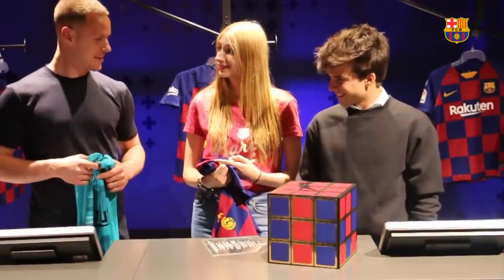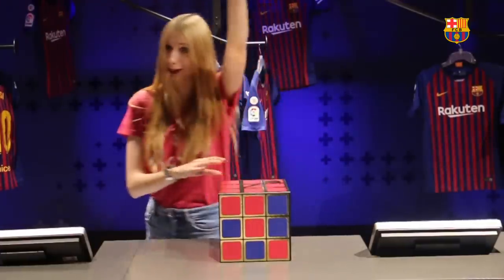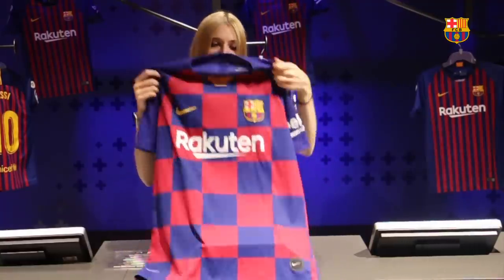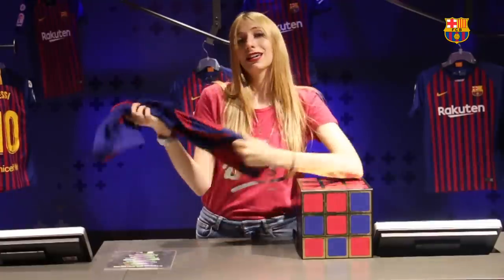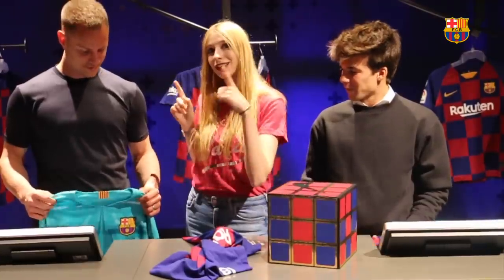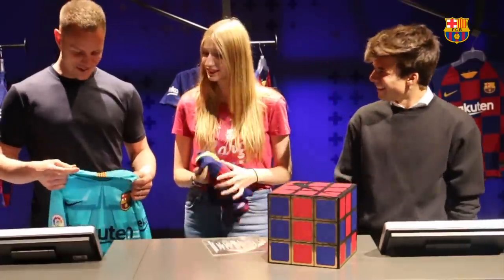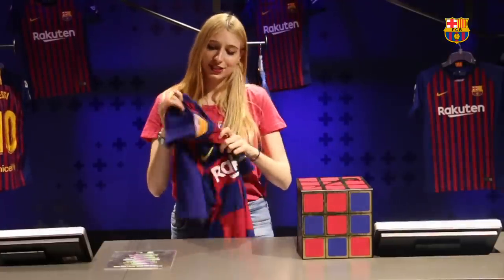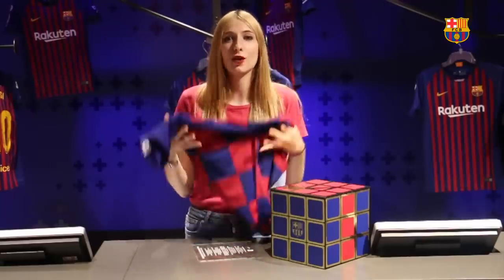UNBOXING the NEW BARÇA KIT 2019/2020 with TER STEGEN and RIQUI PUIG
Unboxing of FC Barcelona's new first kit. For the first time in Barça's history, the stripes are gone and they have been replaced by blaugrana checkers. What do you think of it?